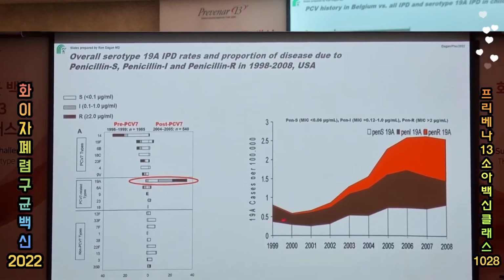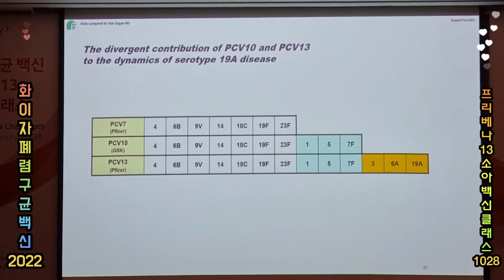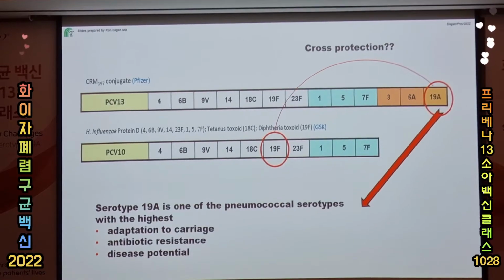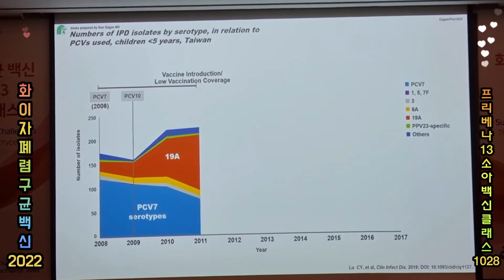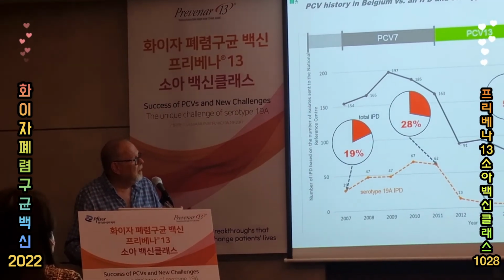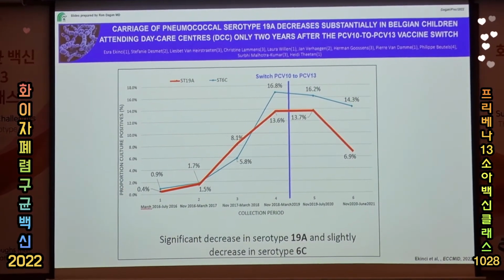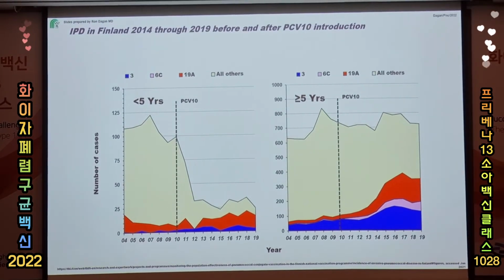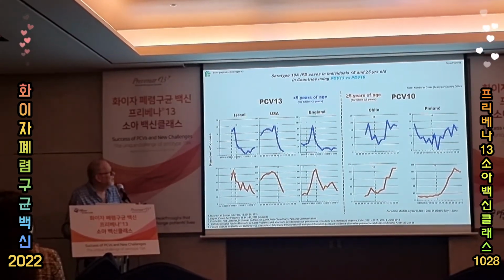[제약] 프리베나 소아 폐렴구균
한국화이자제약 프리베나13 소아 백신 한국화이자제약과 프리베나13에 대한 많은 관심과 성원을 부탁드리며, 2022년10월 28일 롯데호텔에서 ‘2022 프리베나®13 소아 백신클래스’를 성공적으로 개최했습니다.

이번 백신클래스는 세계소아감염질환학회 창립 멤버이자 소아감염질환 분야의 세계적인 석학인 이스라엘 벤 구리온 네게브 대학 론 다간(Ron Dagan) 교수가 직접 연자로 나서

해외 다수의 최신 지역역학 데이터를 토대로 소아 폐렴구균 예방접종 전략 및 공중보건학적 가치에 대해 강연을 진행했습니다.